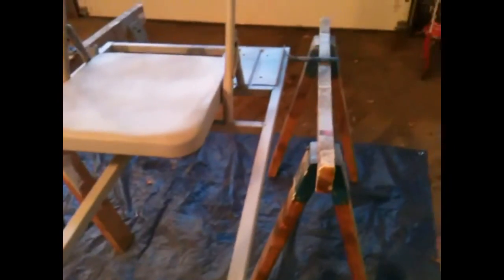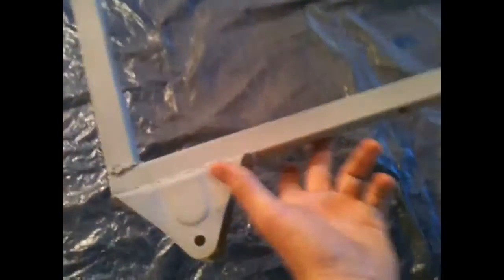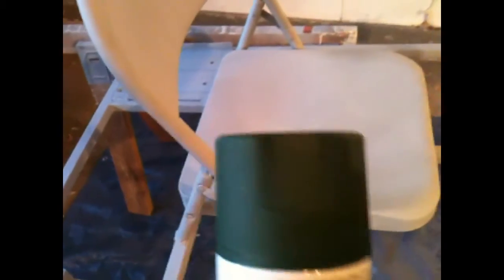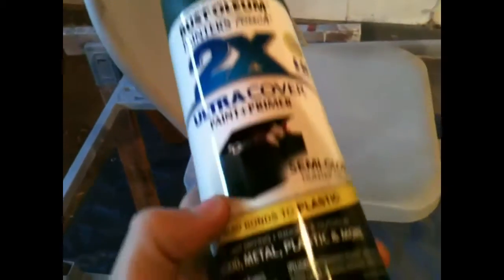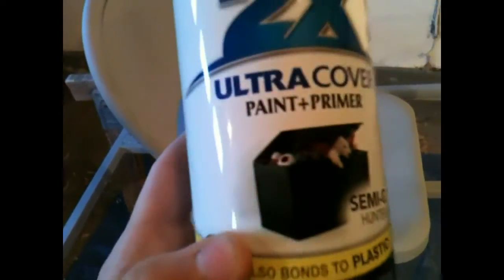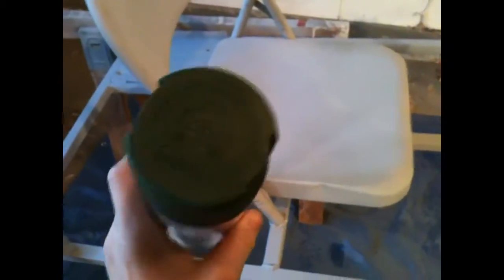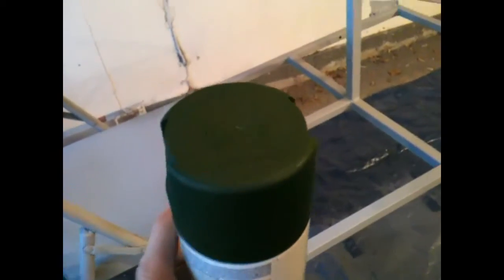Go Kart Paint Job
I was meaning to upload this a while ago, but here it is! Painted the go kart frame a dark green.